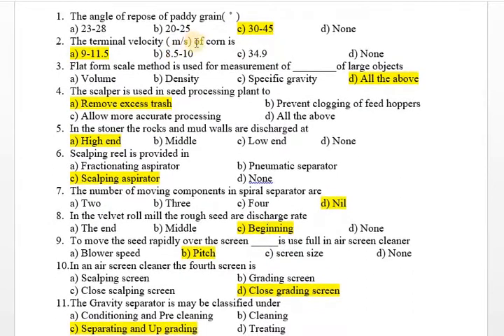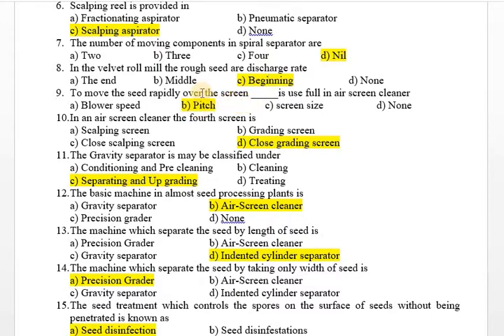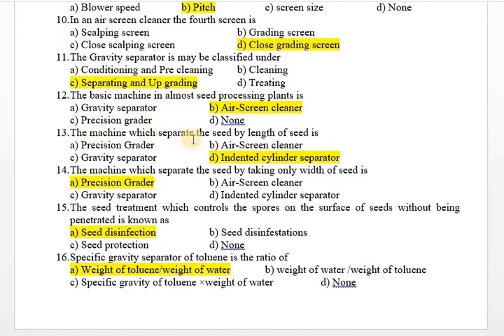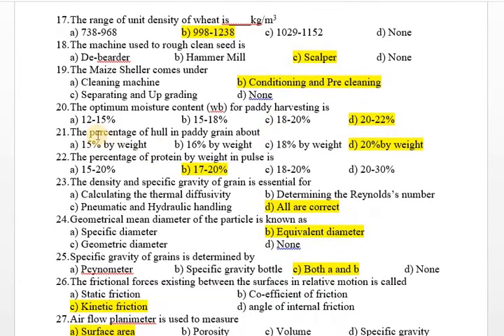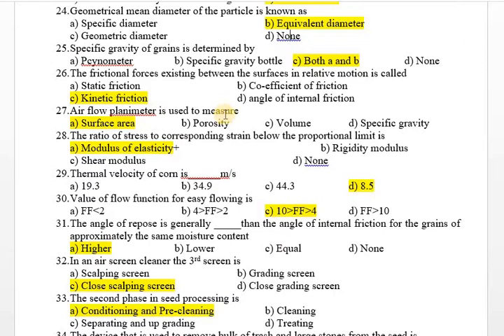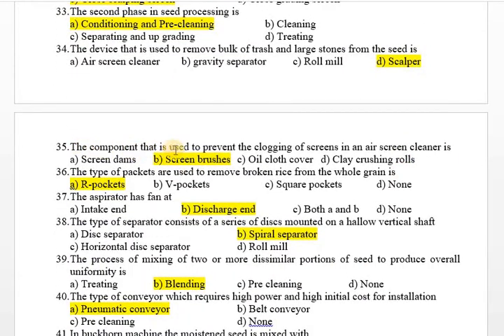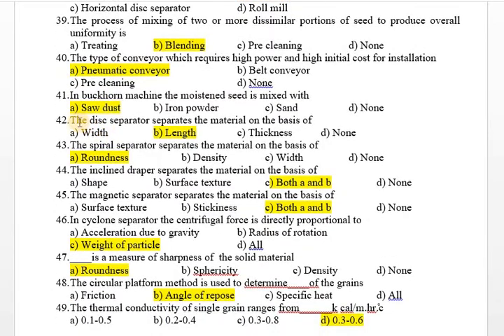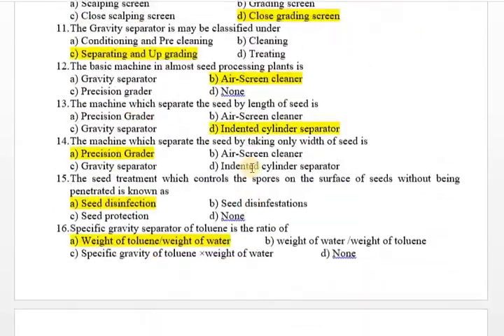agricultural engineering processing of seeds important bits for ICAR || AP ECET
for more information just join whats app group

crop production technology important bits for VAA

soil and water conservation bits